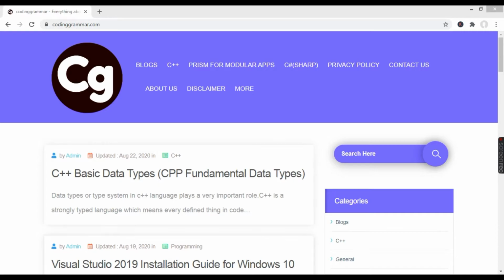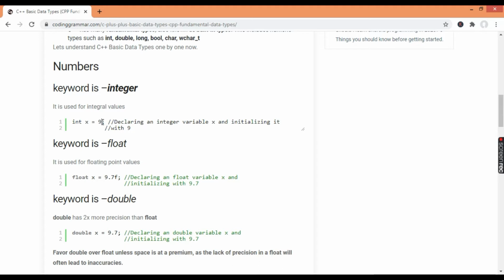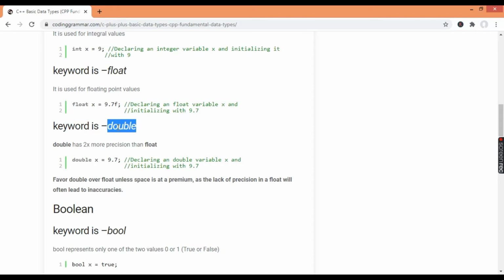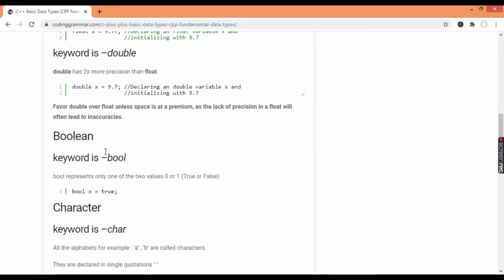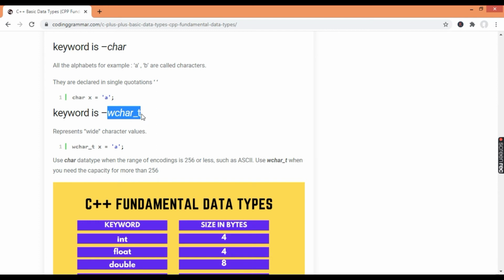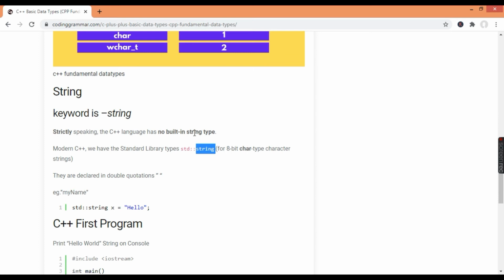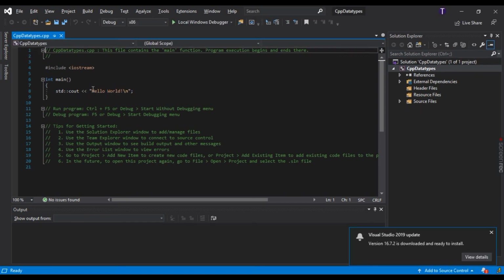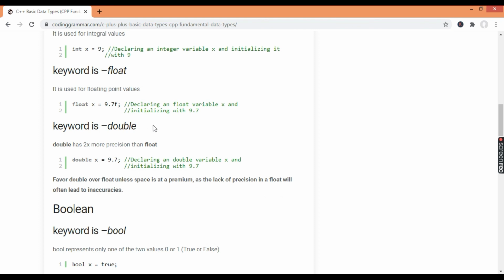Part 2 - C++ Tutorial | C++ Basic Data Types (CPP Fundamental Data Types) | CodingGrammar.com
in this video, we will learn C++ Fundamental Datatypes and Run our first CPP program "Hello World"
Let's see c plus plus basic data types in detail.
Data types or type system in c++ language plays a very important role.
C++ is a strongly typed language which means every defined thing in code should have a type associated with it.
C++ has many fundamental types, also known as built-in types. This includes numeric types such as int, double, long, bool, char, wchar_t
Code is available on